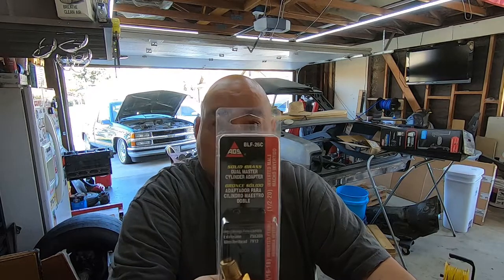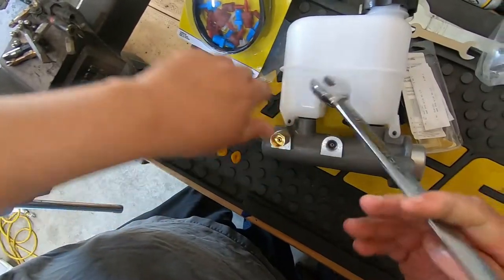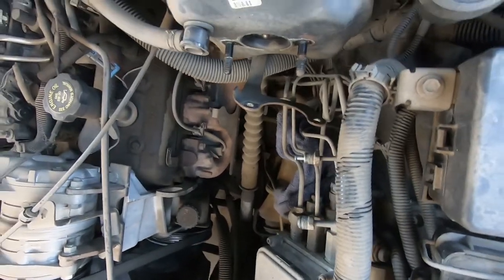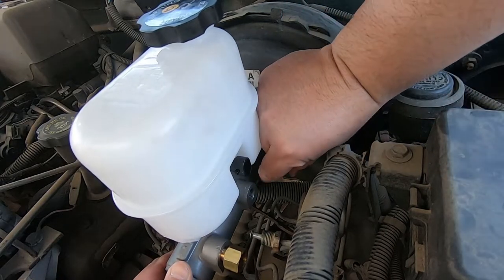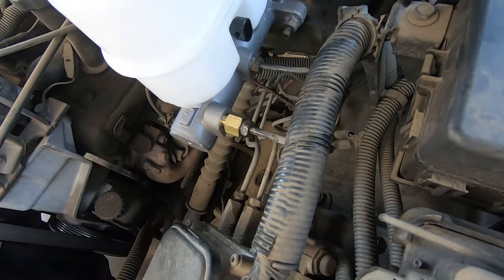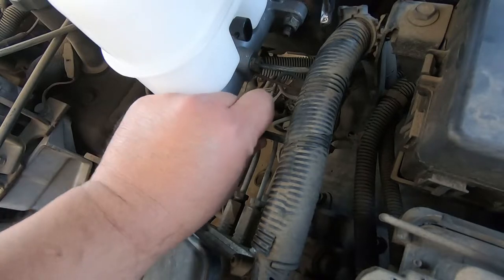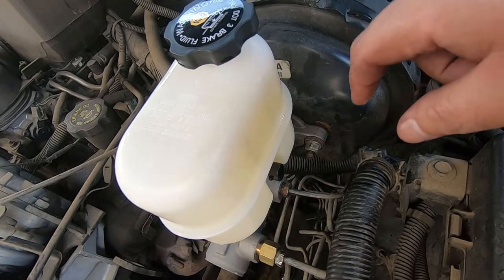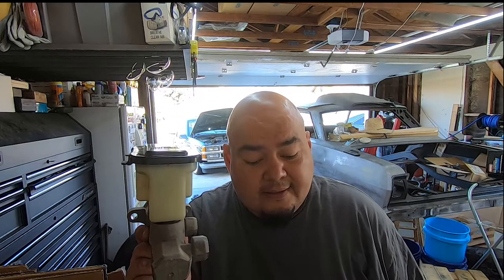Chevy NBS master cylinder on an OBS upgrade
Chevy OBS master cylinder upgrade to NBS master cylinder. In this video I will be installing a new master cylinder in my OBS to get rid of the spongy brake pedal with a new master cylinder from an NBS. These are the parts I used and what worked for me thank you watching and enjoy.

Links to parts purchased in this video:

Dorman M630031 master cylinder

Dorman 13911 master cylinder bleeder kit